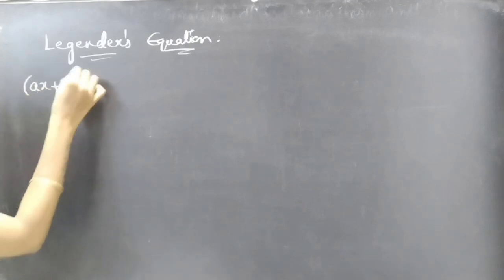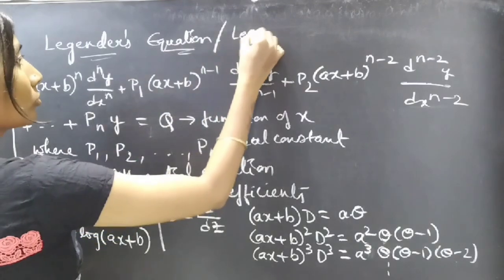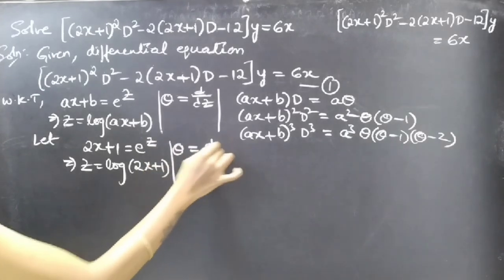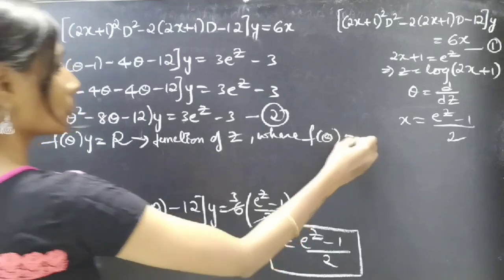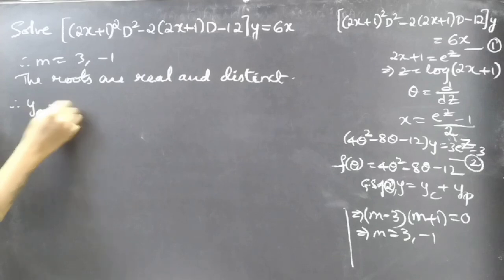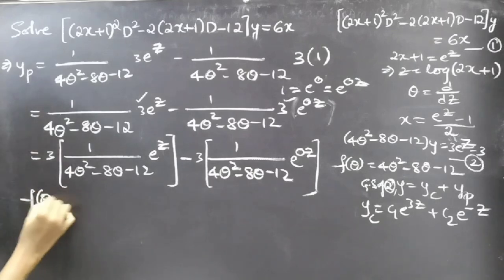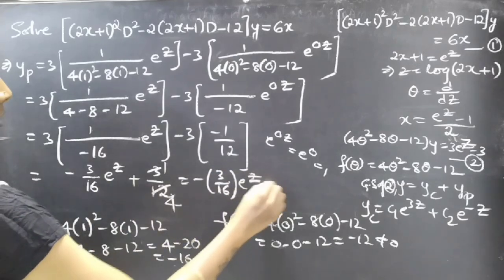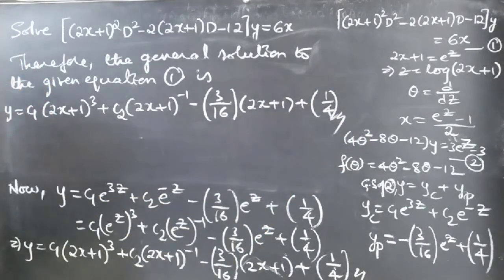Legendre's Linear Equation with example. [(2x+1)^2D^2-2(2x+1)D-12].. L1k,94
Hey guys, we have discussed Lengendre's linear equation with an example problem in this video, please do watch the video till end with little patience.

My hearty thanks to all the beautiful souls over here💛

With❤
Chinnaiah Kalpana☀

Legendre's Linear Equation:

[(ax+b)^nD^n+P1 (ax+b)^(n-1) D^(n-1)+P2 (ax+b)^(n-2) D^(n-2)+. +Pn]y=Q

Such kind of equations can be reduced to Linear Equation with Constant Coefficients by the substitution :👇
ax+b=e^z implies z=log(ax+b)

Also we can find x?
ax+b=e^z
then ax=(e^z)-b
then x=[(e^z)-b]/a✔

θ=d/dz

(ax+b)D = a . θ

(ax+b)^2 D^2 = a^2 . θ(θ-1)

(ax+b)^3 D^3 = a^3 . θ(θ-1)(θ-2)
so on.